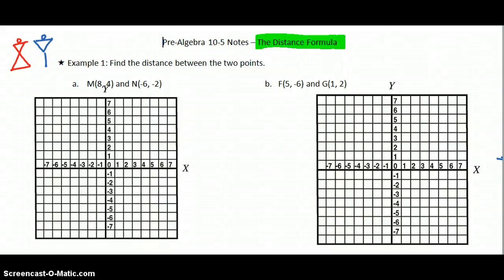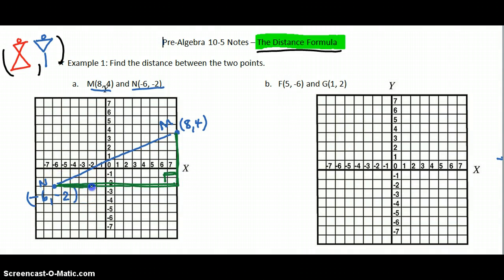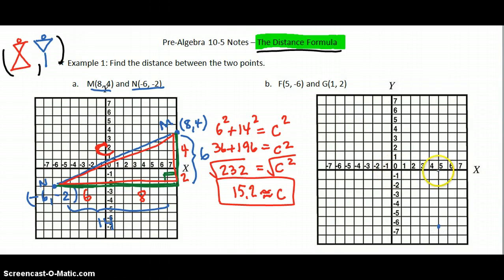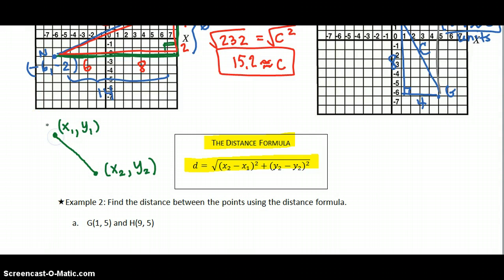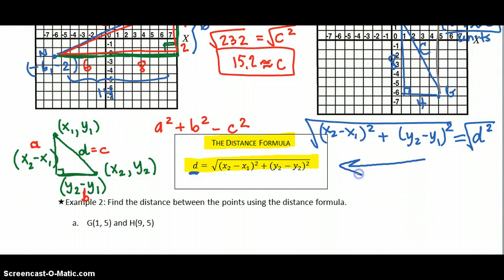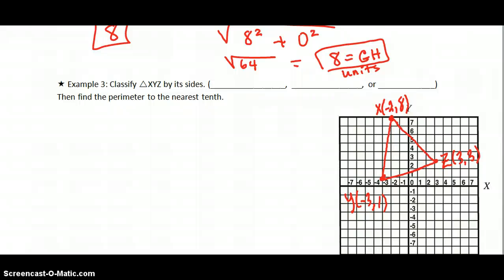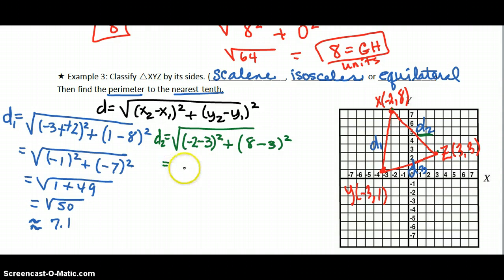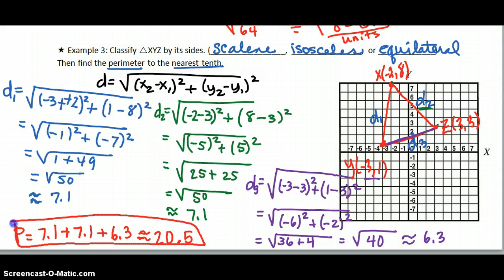PA 10.5 Notes The Distance Formula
10.5 Notes The Distance Formula